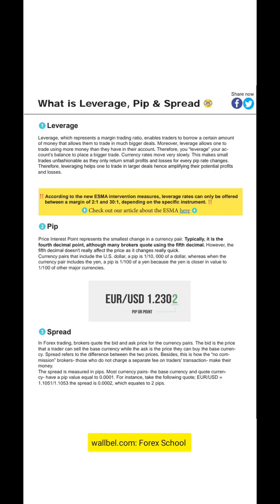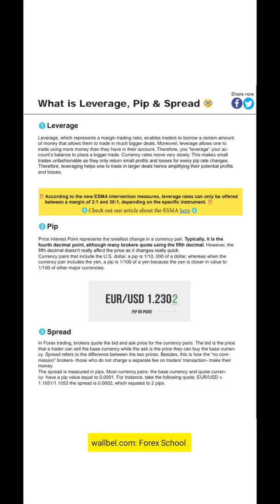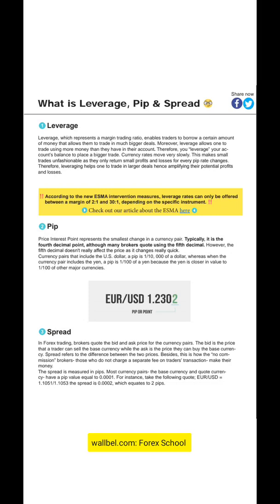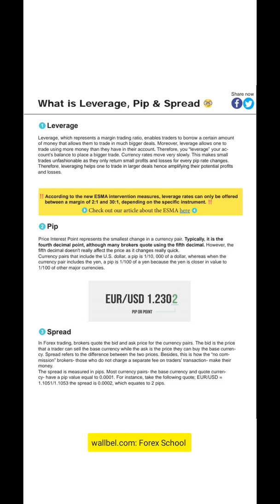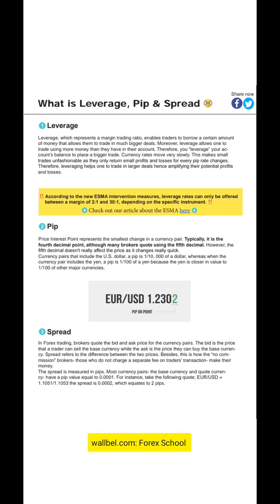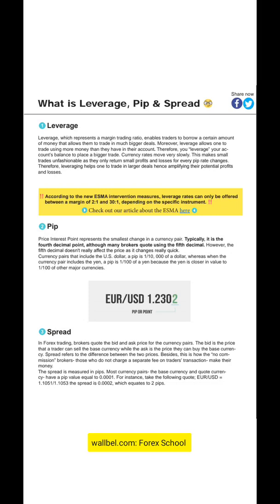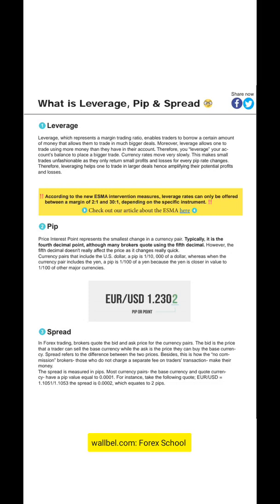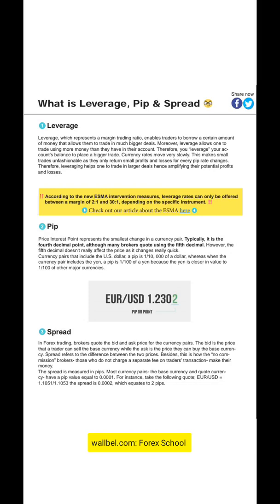Lesson 2: What Is Leverage, Pip & Spread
In this video we are going to talk about leverage, pip and spread. It's very important for you to have knowledge about this topic before you decide to venture into forex trading.